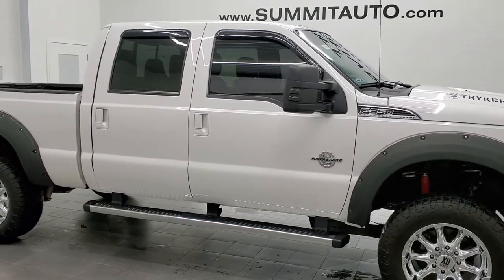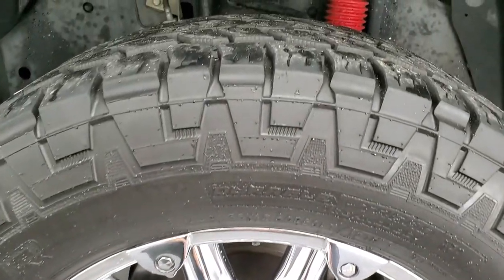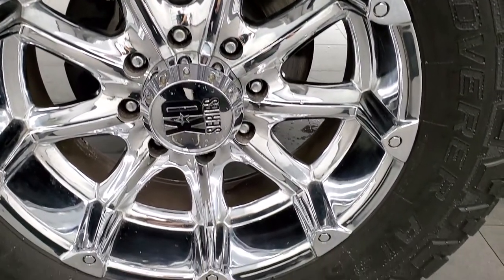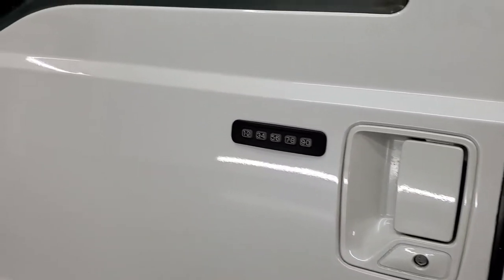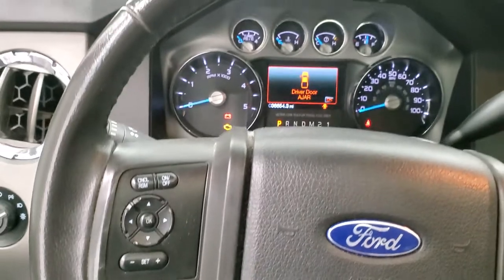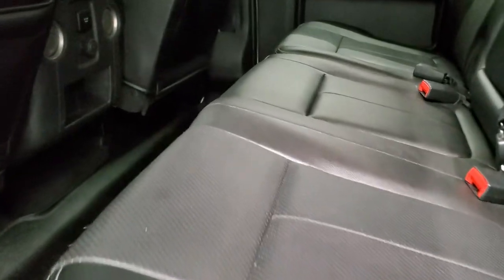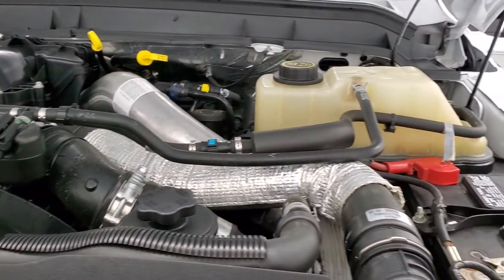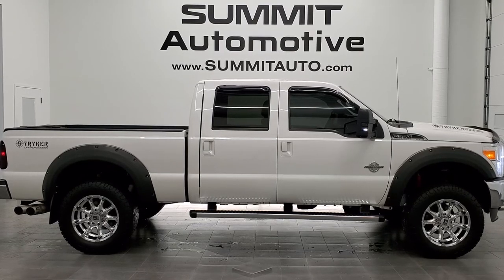2016 FORD F350 LARIAT ULTIMATE CREW SHORT STRYKER OFFROAD WALK AROUND REVIEW 12207Z SOLD!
This 2016 FORD F350 LARIAT ULTIMATE CREW SHORT SRW IN WHITE PLATINUM TRI-COAT METALLIC FOR SALE IN FOND DU LAC OSHKOSH WISCONSIN 54935 is the vehicle we did walk around review of today.

Thank you for checking out this video of this 2016 FORD F350 LARIAT ULTIMATE CREW SHORT SRW IN WHITE PLATINUM TRI-COAT METALLIC FOR SALE IN FOND DU LAC OSHKOSH WISCONSIN 54935

STOCK: 12207Z
PRICE: $60,999
MILES: 36,588
MAKE: FORD
MODEL: F350
VIN: 1FT8W3BTXGEC10452
LOCATION: FOND DU LAC OSHKOSH WISCONSIN, 54937 TRUCKS ON 41

CLEAN TITLE HISTORY! 6.7 Liter V8 Powerstroke 2nd Generation Turbo Diesel Engine, 440 Horsepower, Full Four Door Crew Cab, Short Box 6 1/2 Foot Shortbox, Single Rear Wheel SRW, Lariat Ultimate Package, 6 Speed Automatic Transmission with Optional Manual Tap Shift, Turn Dial 4x4 Four Wheel Drive 4WD, 2 Inch Leveling Lift Kit, Factory GPS Navigation System, Power Sunroof Moonroof Sun Roof Moon Roof, Reverse Backup Camera Rearview Camera, Dual Power Air Conditioned Ventilated and Heated Seats, Black Ebony Leather Seats, Bucket Seats, Memory Driver's Seat, Full Towing Package with Receiver Trailer Hitch, Wiring and Transmission Cooler Tow Package, 5th Wheel And Gooseneck Hitch Prep Package Fifth Wheel Goose Neck, 4 Upfitter Switches, Factory Brake Controller, Factory Exhaust Brake, Powerscope Tow Power Mirrors that Power Telescope and Power Fold in with Built-in Directional Signals, Advancetrac with Roll Stability Control Traction Control, 3.55 Gears with Limited Slip Differential, Cooper Discoverer AT3 35x12.50 R20 LT Tires, XD Series 20 Inch Rims Premium Wheels, Chromed Alloy Rims Premium Wheels, Four Wheel Disc Brakes, Factory Chromed Stepbars, Spray-in Bedliner, Bedrail Covers, Bug Shield, Fog Lights, Reverse Sensors, Securicode Driver Side Doorcode Keyless Entry, Locking Tailgate, Tailgate Step Assist Manstep, Chrome Trimmed Grill, Fender Flares, Grill Guard, Vent Shades, AM / FM Radio Tuner, Sirius/XM Satellite Radio Capabilities Sirius / XM, CD Player, MyFord Touch System, Sony Premium Audio Sound System, Microsoft SYNC System with Bluetooth, Hands-Free Audio System Blue Tooth, Factory Subwoofer, SD Card Slot, USB Jack Portable Audio Connection, Keyless Entry with Factory Remote Start, Power Sliding Rear Window Rear Window Defroster, Adjustable Height Seatbelts, Driver and Passenger Front Air Bags, L.A.T.C.H. Child Safety System, Side Curtain Air Bags SRS Safety Restraint System, Multi-Function Steering Wheel Controls, Homelink System with Three Programmable Buttons for Garage Doors, Lighting Systems & Security Systems, Compass, Outside Temperature Display and Mileage Display, Dual Multi-Zone Climate Control , Power Adjustable Pedals, Weathertech Floormats, Storage Compartment Under Rear Seats, Woodgrain Dash Trim, Air Conditioning AC, Cruise Control, Power Locks, Power Windows, Automatic Headlights Autolamp, Tilt/Telescope Steering Wheel, 110V / 150W Auxiliary Power Outlet, White Platinum Metallic Tri-Coat, CLEAN AUTOCHECK! Very very clean inside and out! This is one of the sharpest 2016 Ford F350 crewcab shortbox 1 ton diesel trucks on our lot! Make your move before this super clean 4wd is gone!

STOCK: 12207Z
PRICE: $60,999
MILES: 36,588
MAKE: FORD
MODEL: F350
VIN: 1FT8W3BTXGEC10452